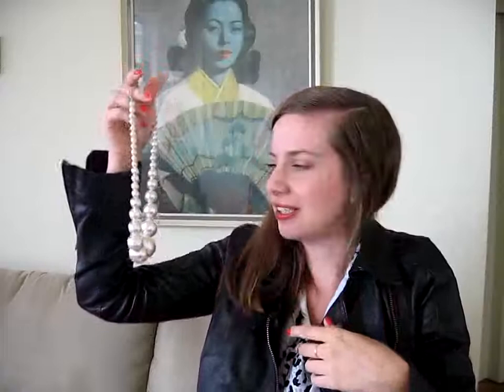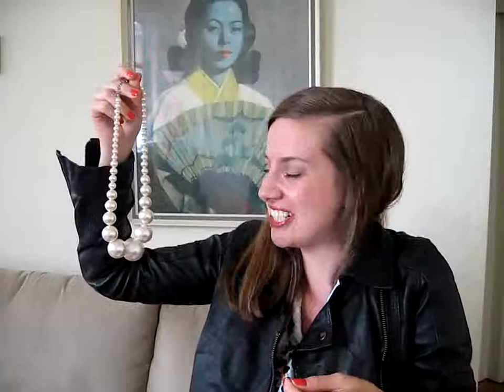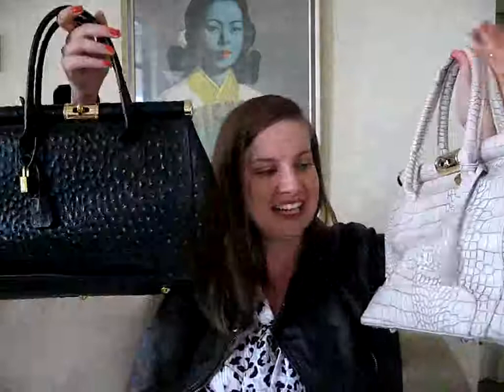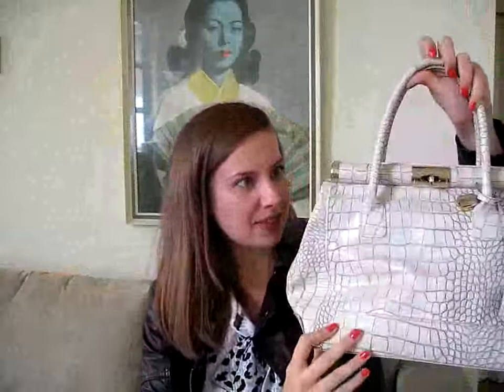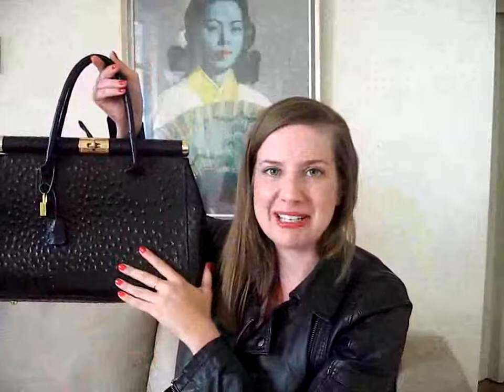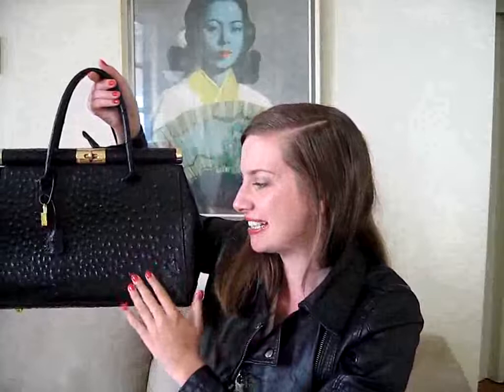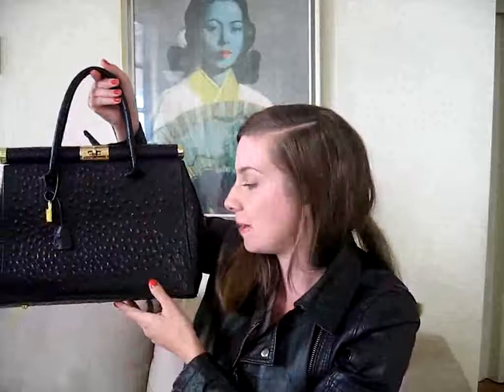Lady Melbourne TV: Happy Friday chat about my favourite things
Today Lady Melbourne chats about some of your favourite items of clothing and homewears and where she has bought them. From kitsch figurines to leather biker jacket, it's all your favourite items in one!